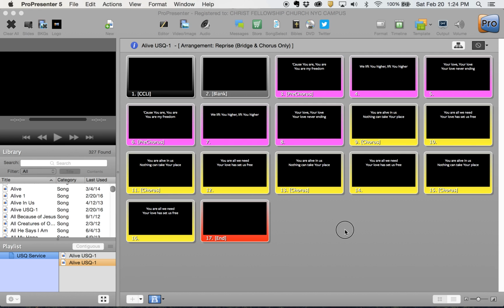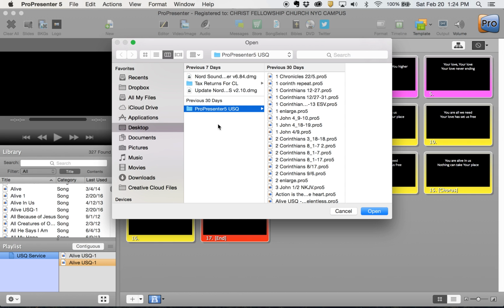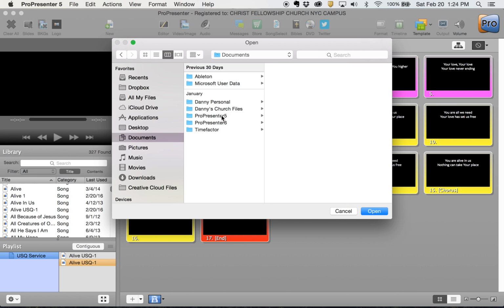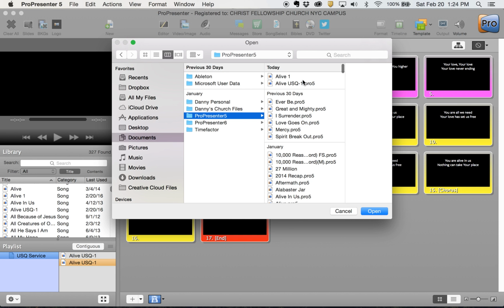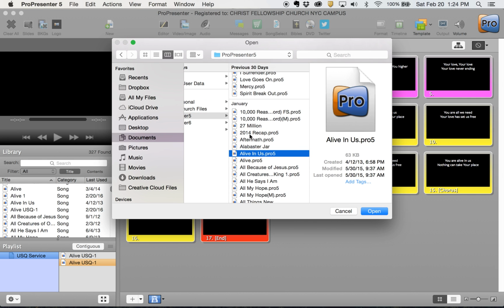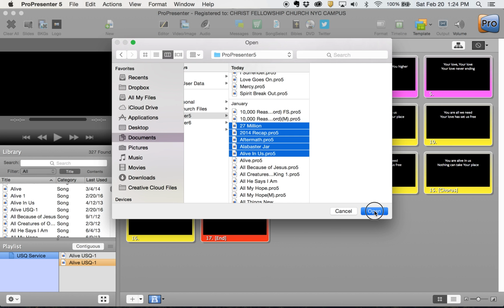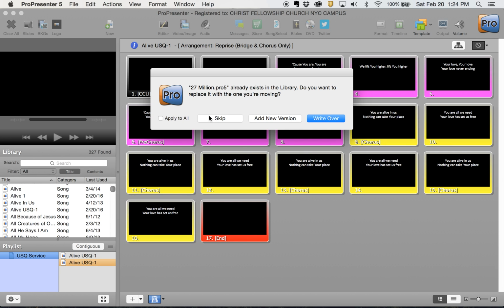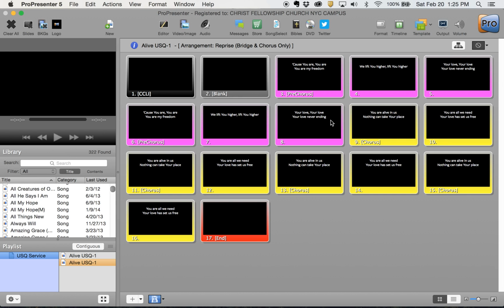ProPresenter 5 Importing Songs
This is a Liberty Church NYC tutorial for helping the media team.  This was made using ProPresenter 5 but also applies to ProPresenter 6.  This tutorial is about how to import songs from another library into the one on your machine.